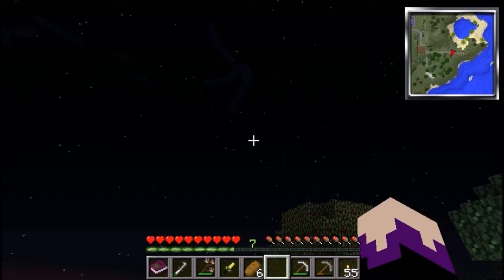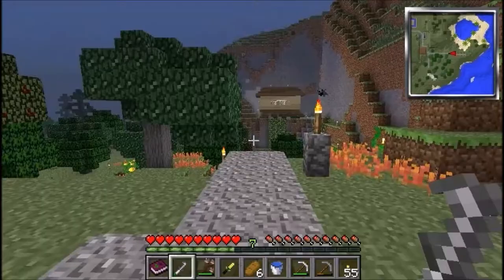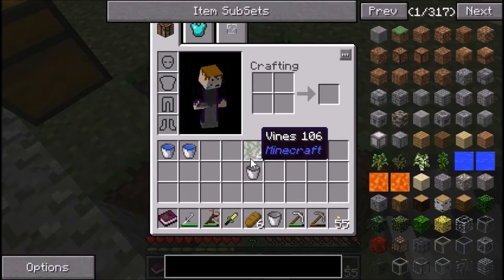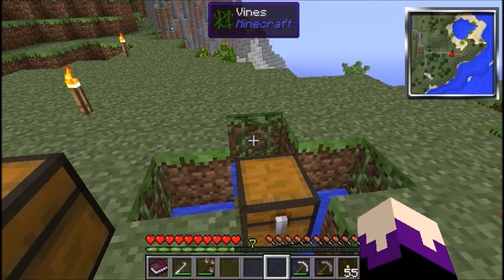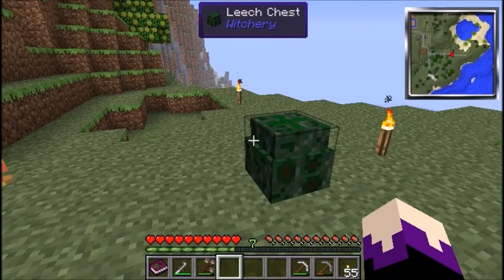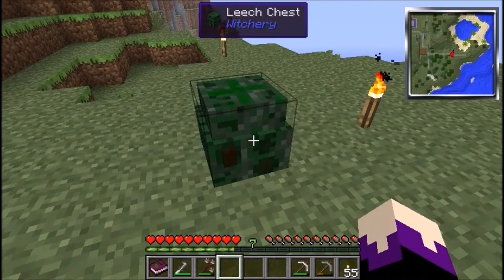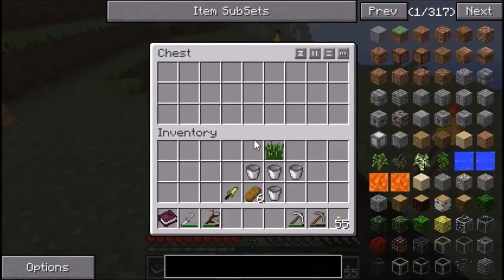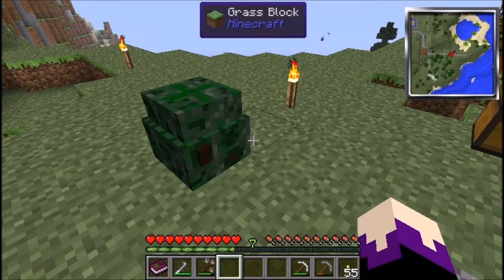Attack of the B Team Episode 6 - Leech Chest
For this series I will be using the Attack of the B Team modpack. The Attack of the B Team modpack uses mods like Necromancy, Witchery and many more!

Attack of the B Team recipes in this video
Leech Chest